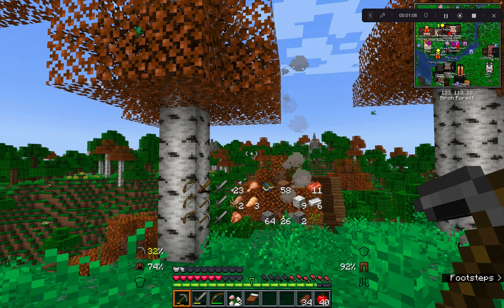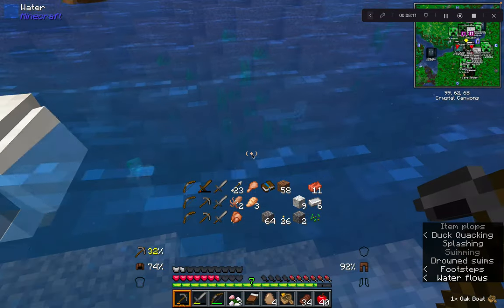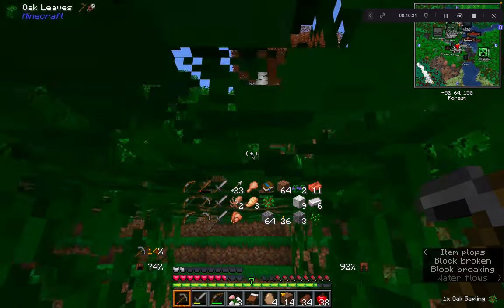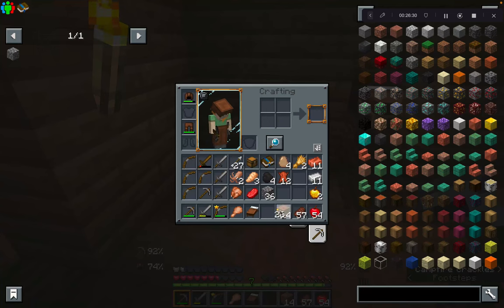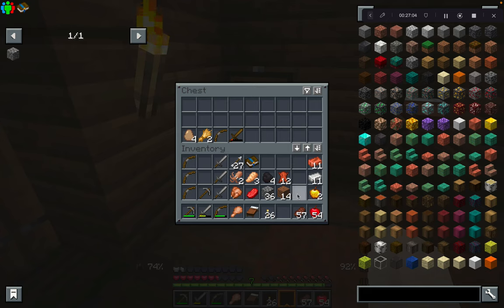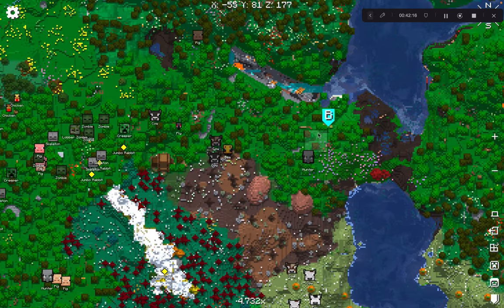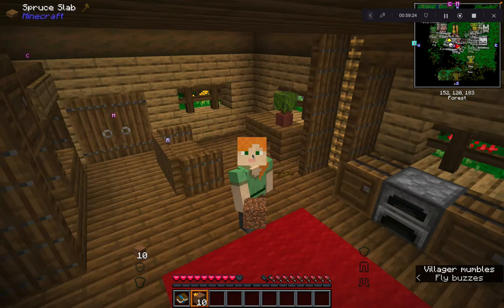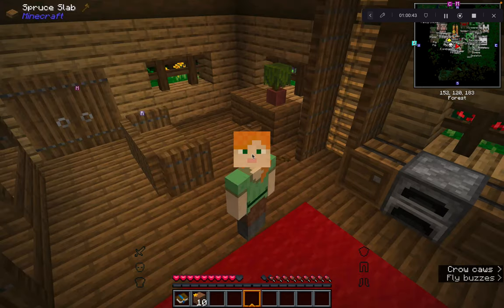Welcome to Leztopia 😎! Better Minecraft 🧟⛏ Lets Play | Ep. 1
It really helps me as a small YouTuber as myself and feedback on things I need to improve on! 😊